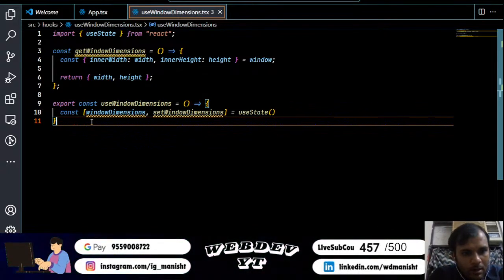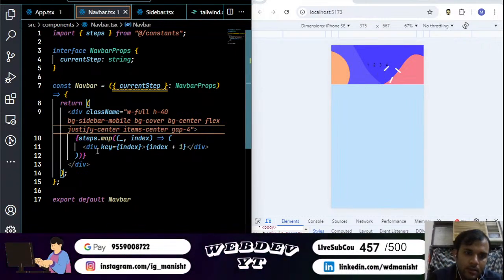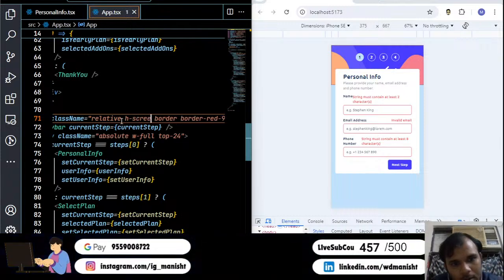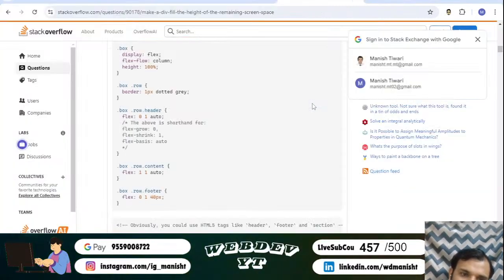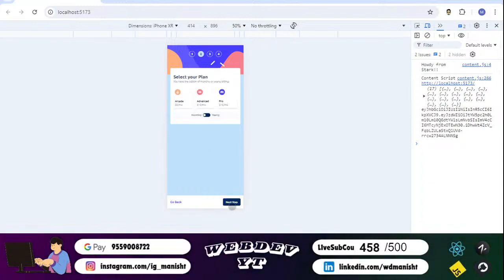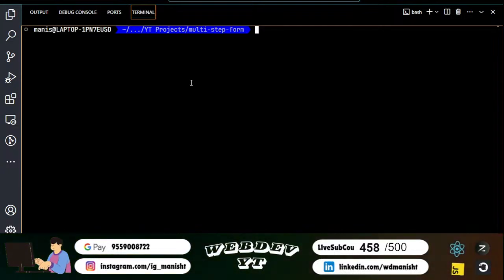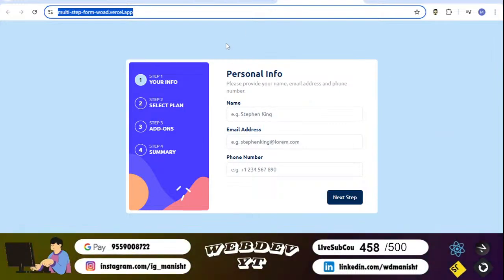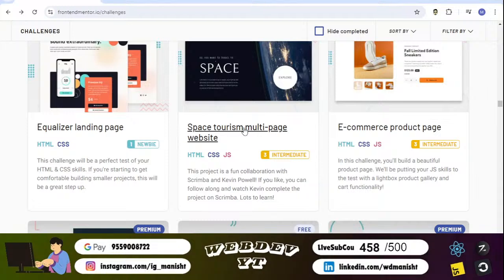🔴 Live Coding: Solving Frontend Mentor's 'Multi-Step Form' | React.js Tailwind CSS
Join me live as I tackle the 'Multi-Step Form' challenge from Frontend Mentor!

 🚀 Watch me code this project from scratch, sharing tips and tricks along the way. Whether you're a beginner or an experienced developer, you'll find something valuable in this session.

If you'd like to support me, consider buying me a coffee. ☕️